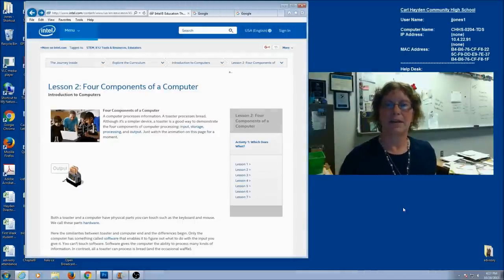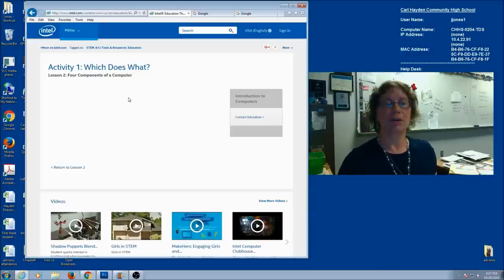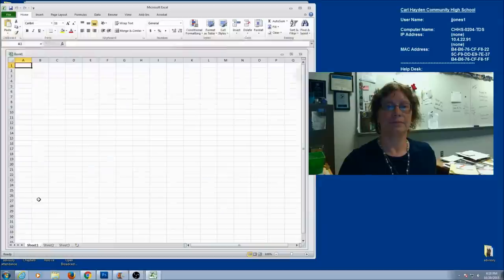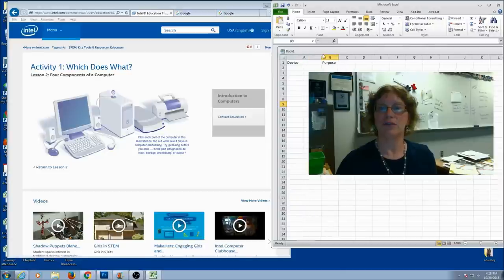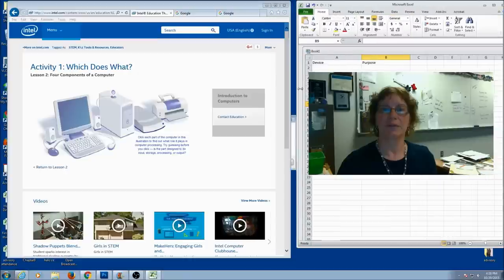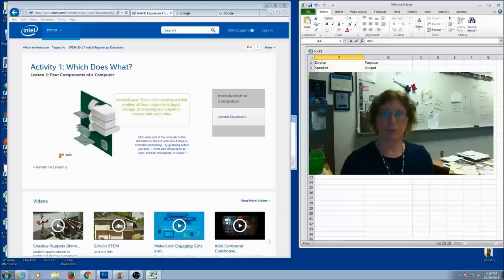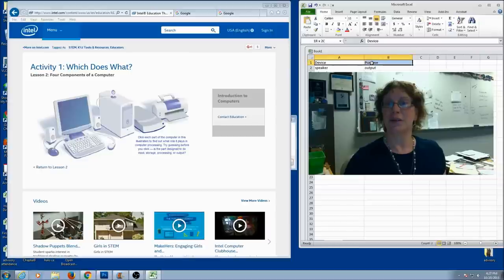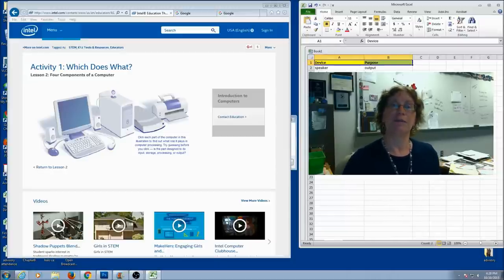Hardware Spreadsheet Part 1